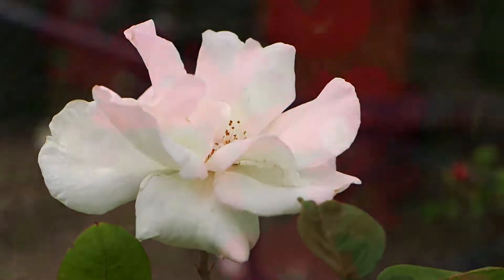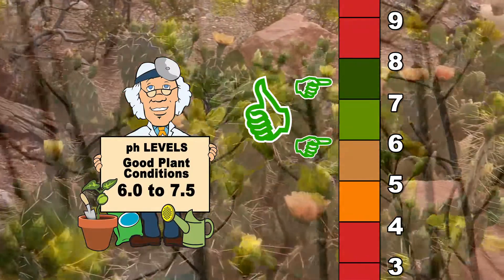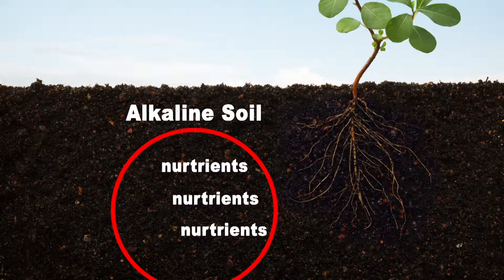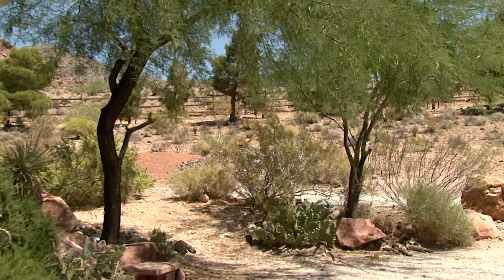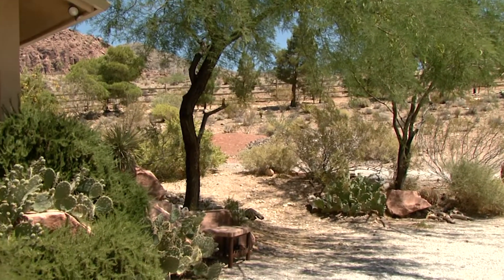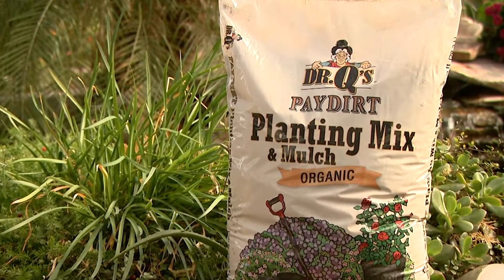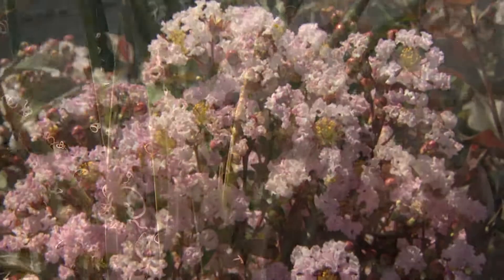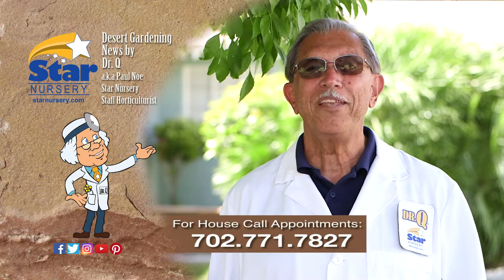Star Nursery Dr Q Alkalinity Effects On Plants 2018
Star Nursery's Dr. Q (a.k.a. Paul Noe) talks about how the desert soil in our part of the country and what you need to do to be a successful gardener.